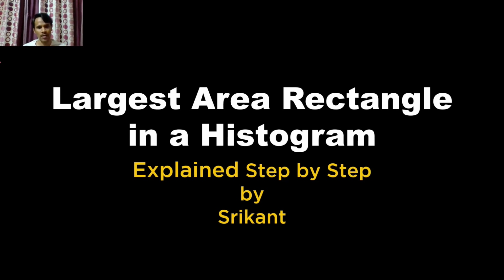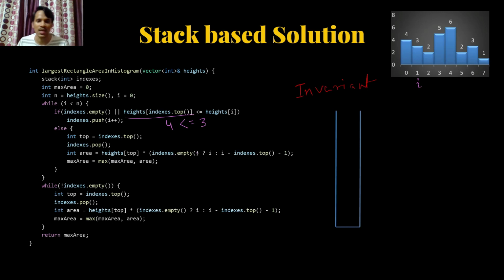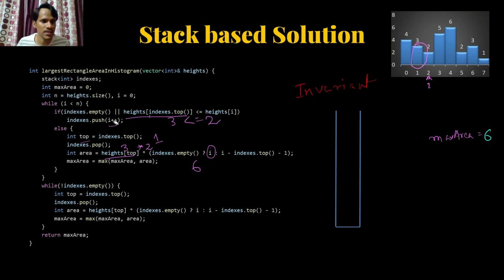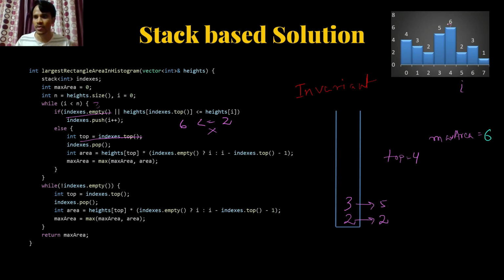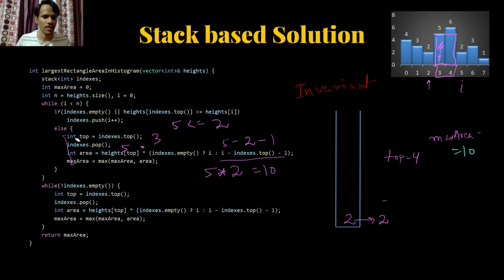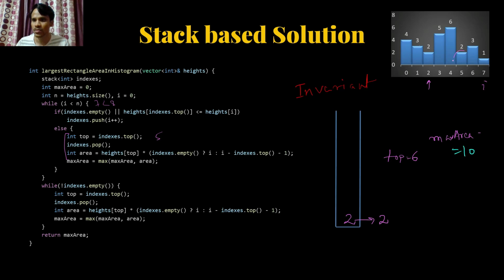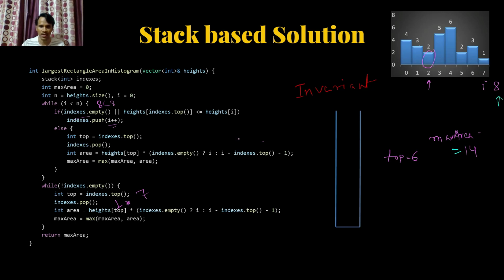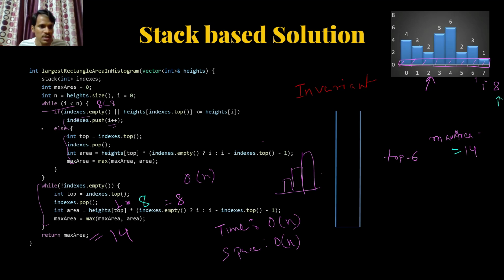Largest Area Rectangle in a Histogram Solution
Largest Area Rectangle in a Histogram Solution using Stack Data Structure